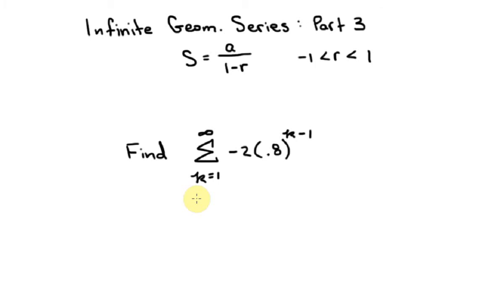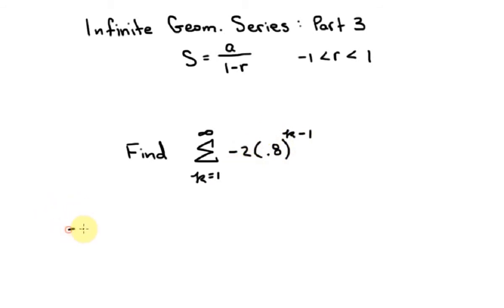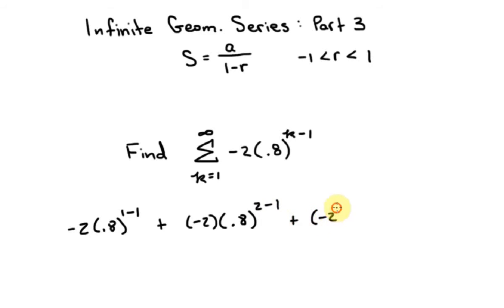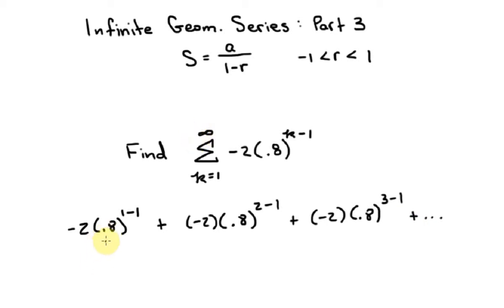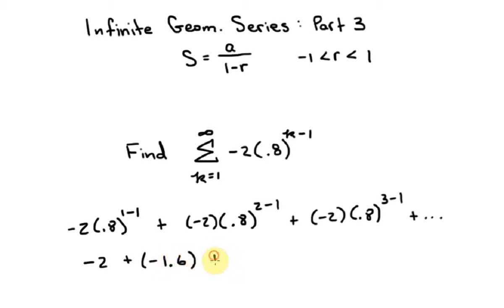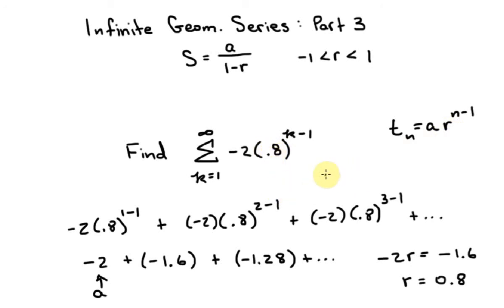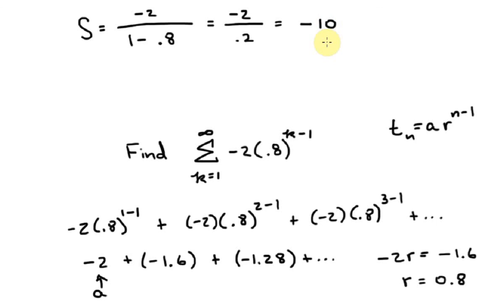Infinite Geometric Series - Part 3